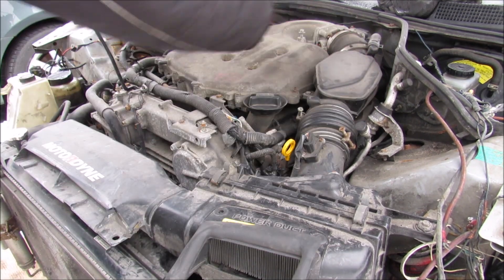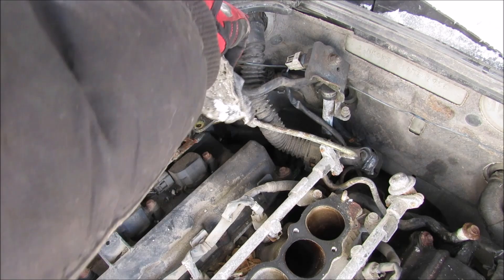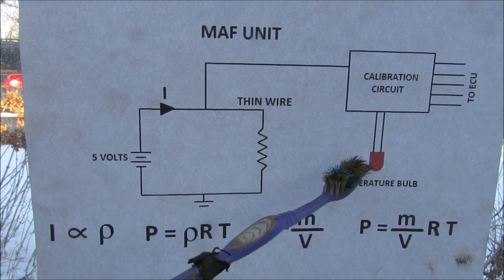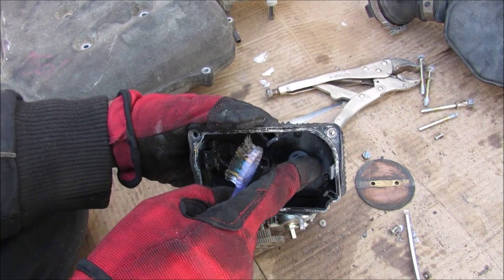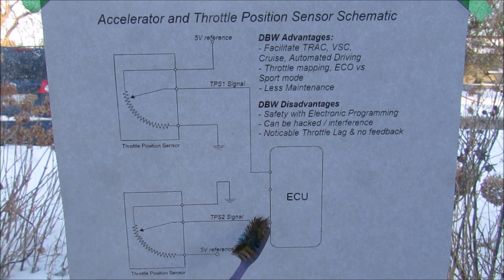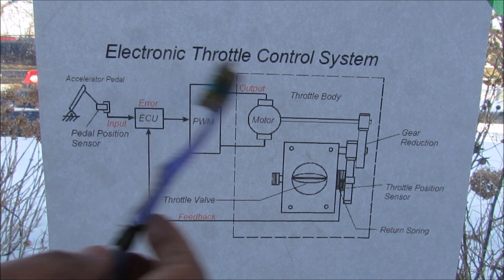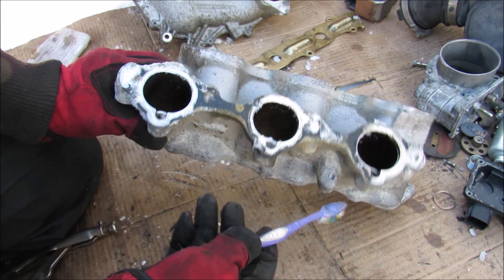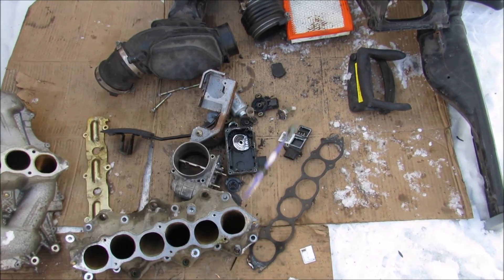How an Air Intake System Works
Here’s how a car’s air intake system works to provide air to your car’s engine.

The air intake system starts with the air collector that feeds cool air to the air box. The air box houses the air filter. Air is then drawn through a fixed tube that houses the mass airflow sensor, which measures the amount of air flowing through. The air then heads through flexible tubing and a plastic resonator before going to the electronically controlled throttle body.

The throttle body is controlled by the ECU, and primarily takes its input commands from the driver through the accelerator pedal. It also houses the throttle position sensor, so the ECU knows what position the butterfly valve is opened at. The throttle body is controlled by a small gear train and a DC electric motor.

After the throttle body, air heads into the air intake plenum, which collects the air and splits it into individual ports for each cylinder. The intake plenum bolts to the air intake manifold, which have specially designed runners that allow for the mixture of air and fuel just before entering the cylinder head, above the valves.

This video will take you inside the air intake system on an Infiniti G35 with a 3.5L V6 VQ35DE engine. All of the air intake components are disassembled and cut open to show the internal workings. An explanation of the closed loop throttle control system, accelerator and throttle position sensors and air intake runner system are also described.

Link to Etsy shop where you can purchase speedkar99's brother's socks, t-shirts or hoodies